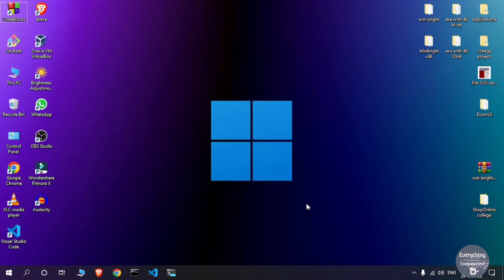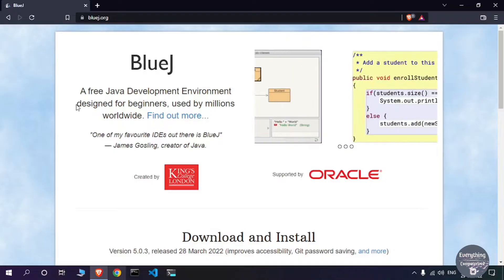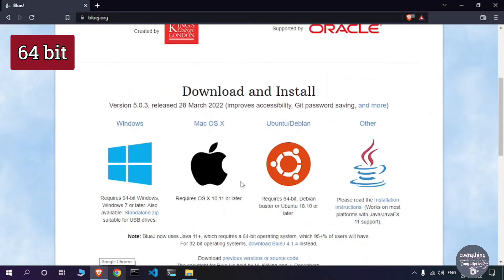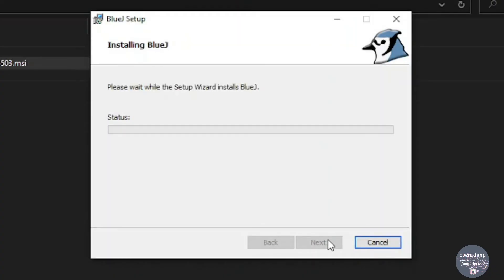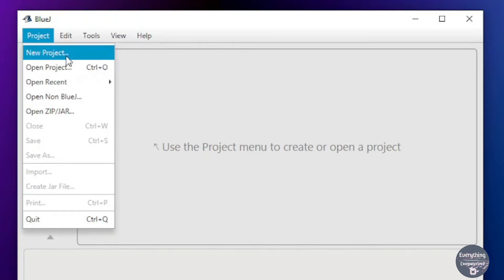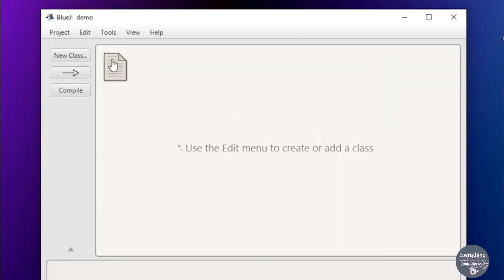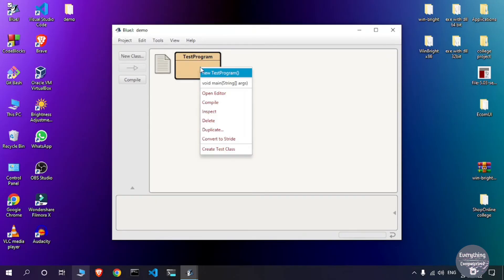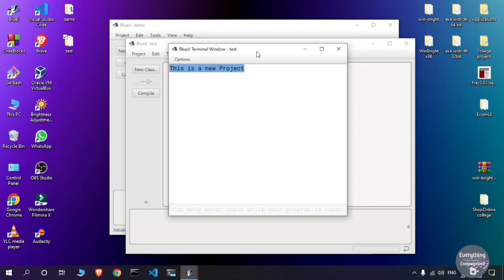How to install and use the latest version of BlueJ for running Java Programs on Windows 11/10/8/7.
Hello and Welcome to another video of Software Installation Guide. In this video, I'll explain complete steps to install BlueJ for running Java Programs on Windows computer. As I'll be explaining everything which you'll need to setup BlueJ, so watch this video till end.

Timestamps:

00:00-00:23 | Introduction
00:24-00:40 | Search BlueJ on Internet
00:41-01:39 | 32 bit or 64 bit?
01:40-01:53 | Download 64 bit
01:54-02:12 | Download 32 bit
02:13-02:49 | Installation
02:50-03:31 | Launch BlueJ
03:32-04:21 | Create Project
04:22-04:55 | Write Java Program
04:56-05:28 | Compile & Run Program
05:29-05:54 | Important setup
05:55-06:24 | Conclusion